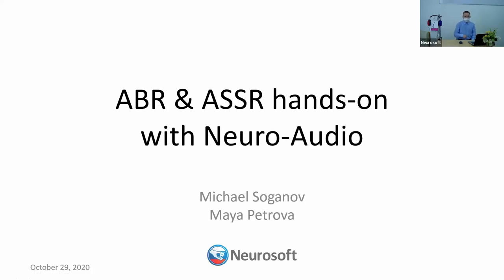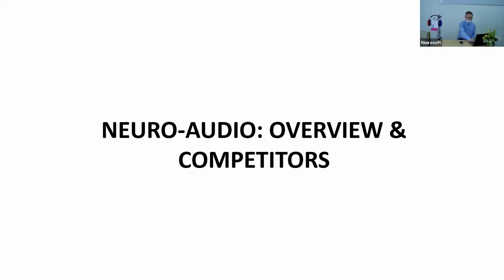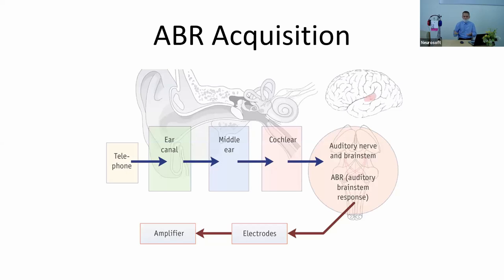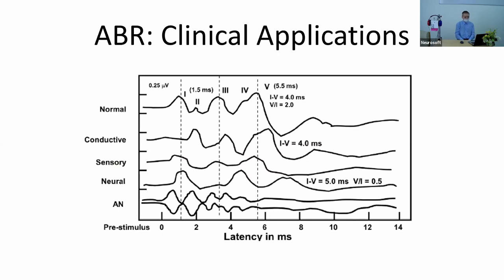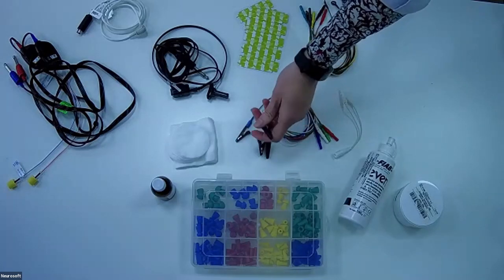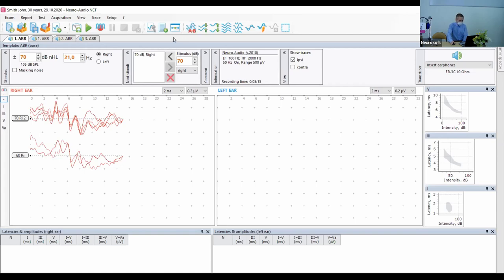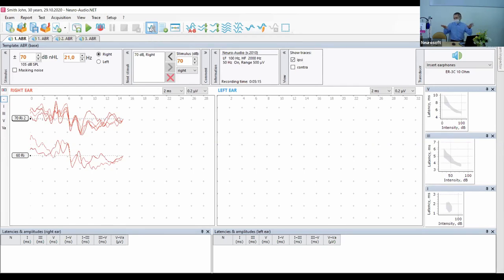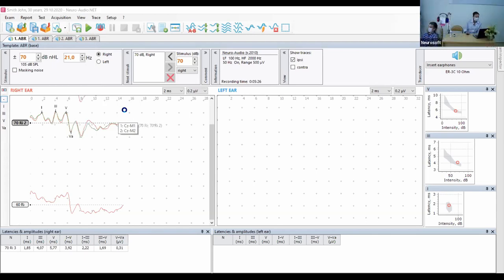ABR & ASSR Hands-on with Neuro-Audio | Neurosoft Webinar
This video is the record of Neurosoft webinar "ABR & ASSR Hands-on with Neuro-Audio".
Speakers:
• Michael Soganov, Neurosoft audiology product manager;
• Maya Petrova, Neurosoft medical consultant.

Learn more about Neurosoft auditory EP, OAE, ASSR systems & screeners on the